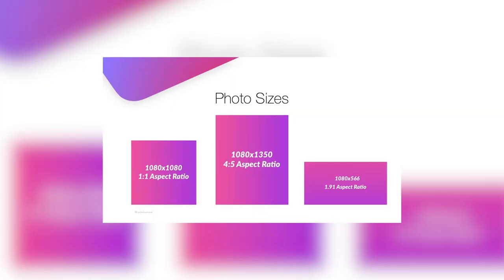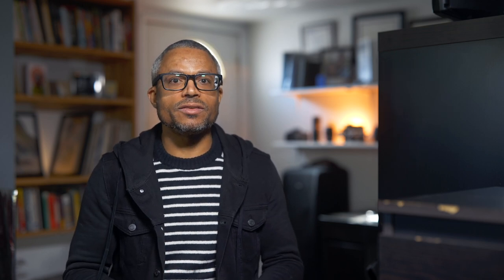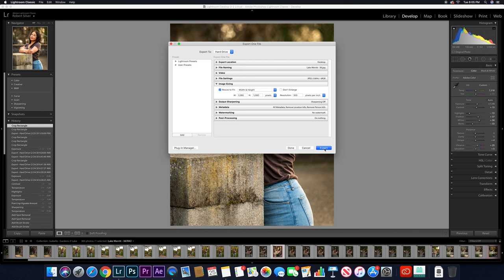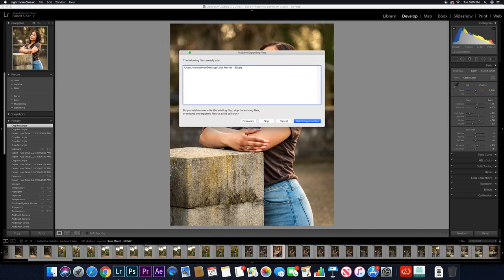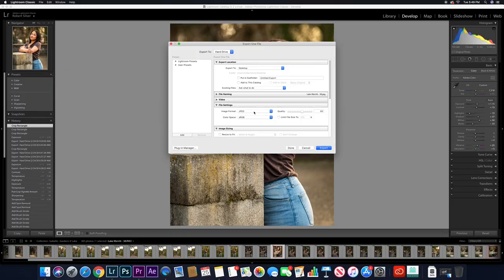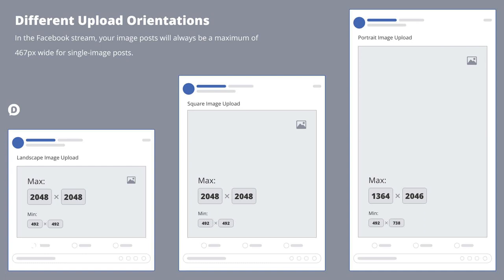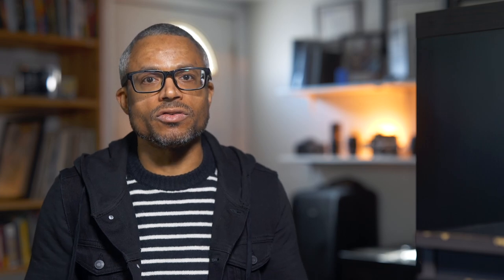How To Avoid Instagram From Compressing & Ruining Your Photos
In this video I share with you what are the best ways to export your images in order to avoid Instagram from compressing your photos. I use two softwares in oder to upload the best quality photos to my Instagram.

GEAR USED:
Panasonic LUMIX S1 (video)
Lumix S Pro 50mm f1.4 lens
RODE Lavalier Go (mic)
Savage RGB 300 light